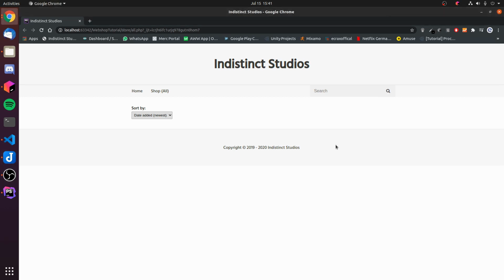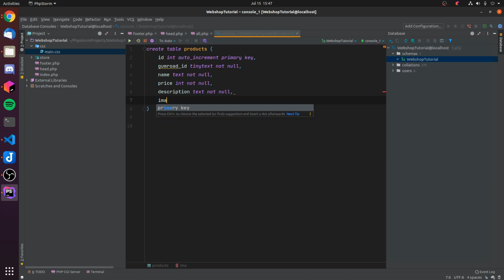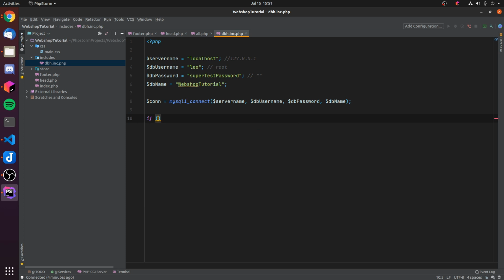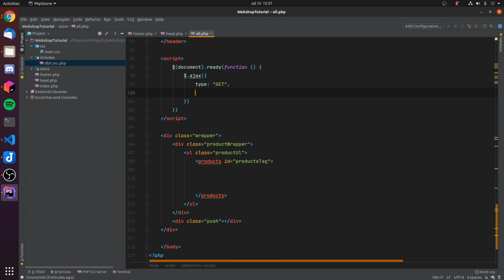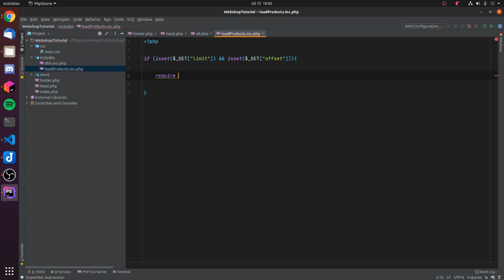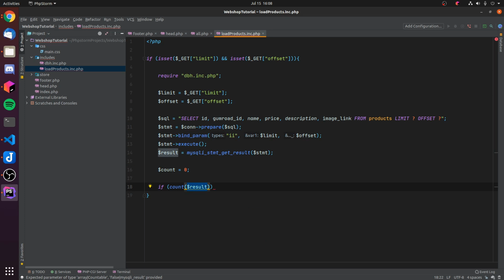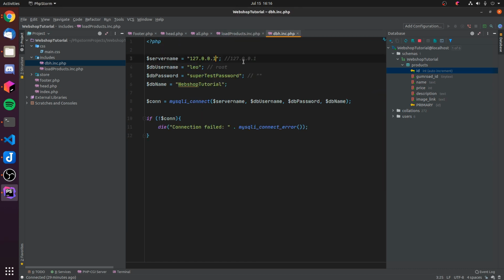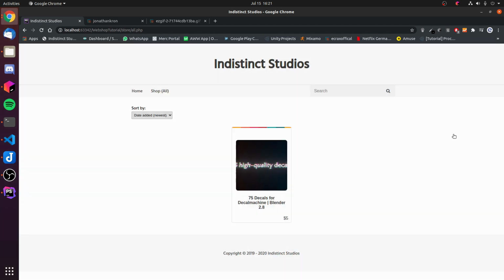Creating a Webshop | 4. Store Page 1/2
Today, I will show you how to create the main store page.
My Stuff:
GitHub